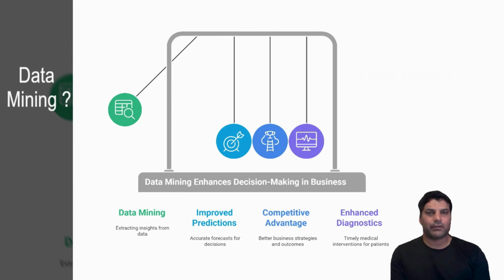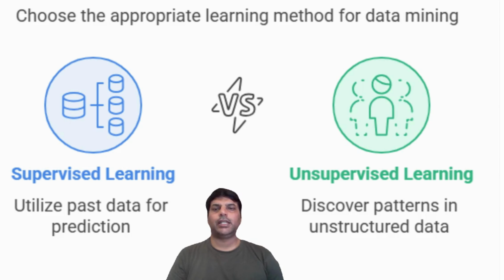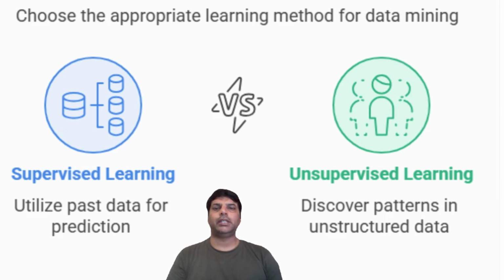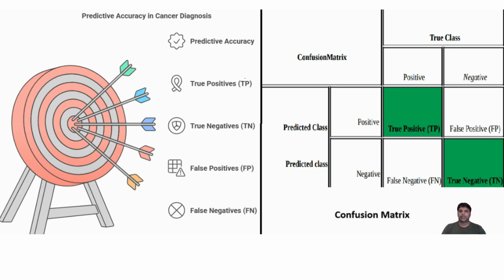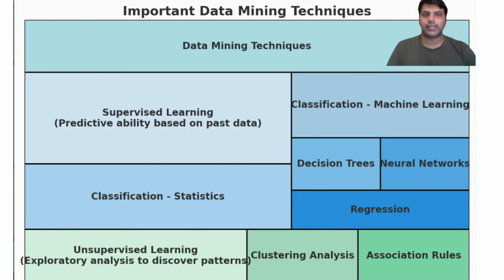How Big Companies Use Data Mining to See The Future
Find out how big companies use data mining to predict future trends and make strategic decisions in this eye-opening video. Learn how data mining works and how it can benefit your business!